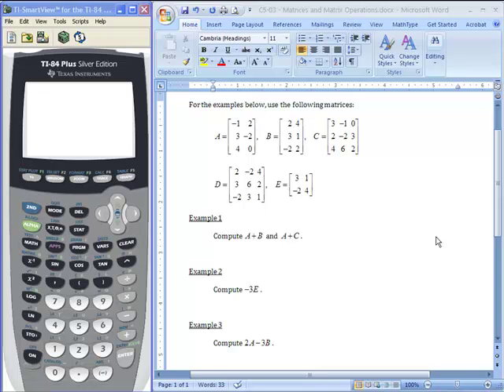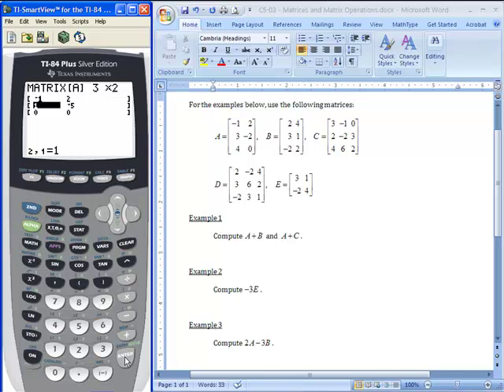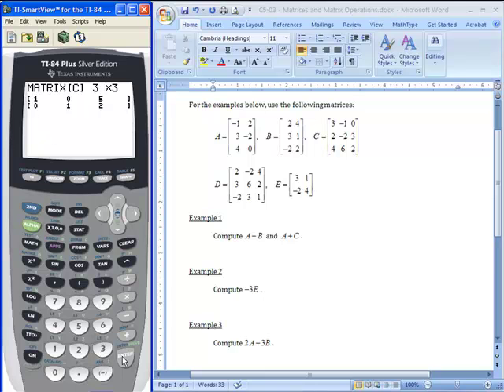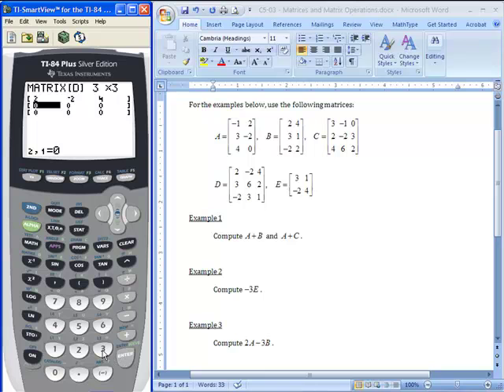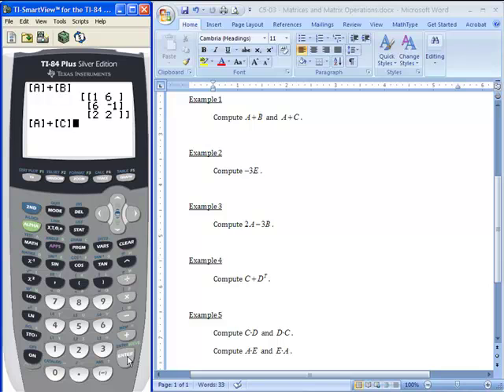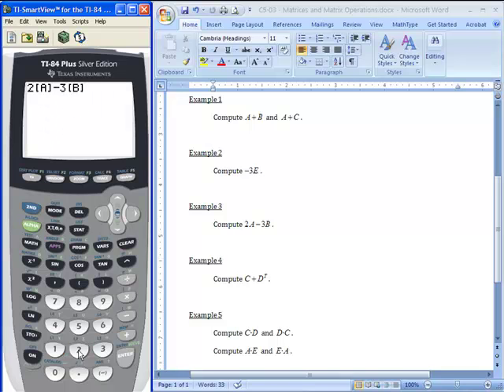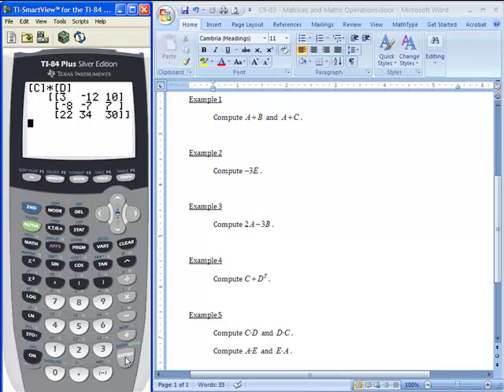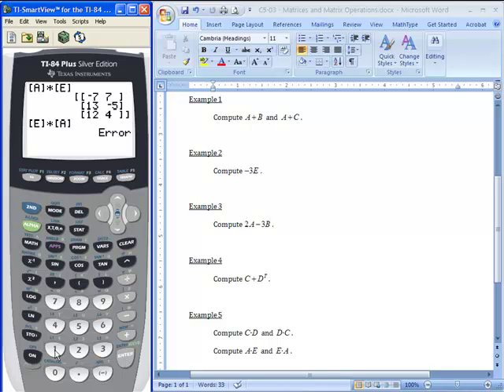C5 03 Matrices and Matrix Operations